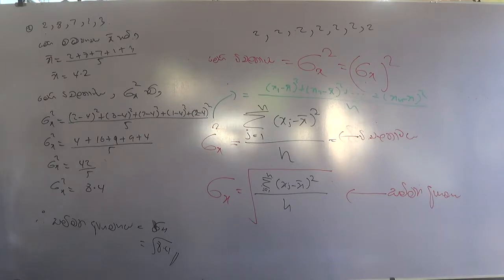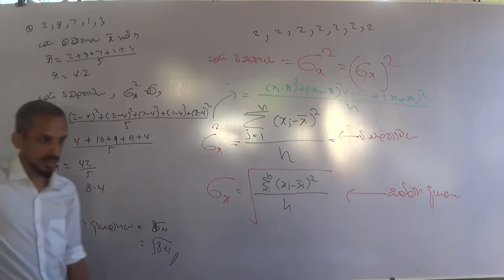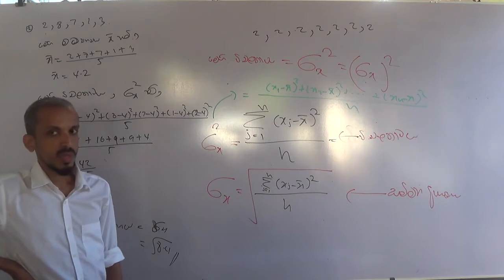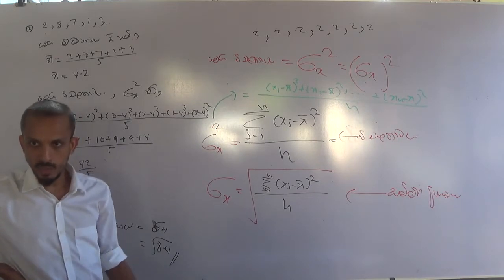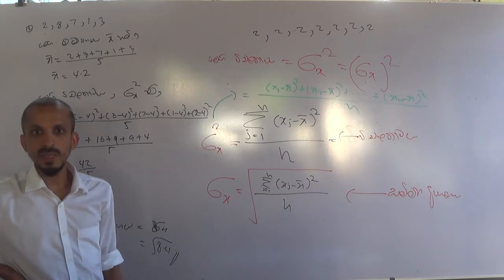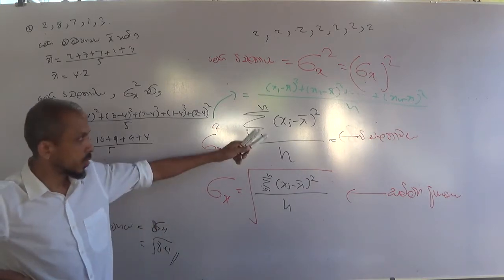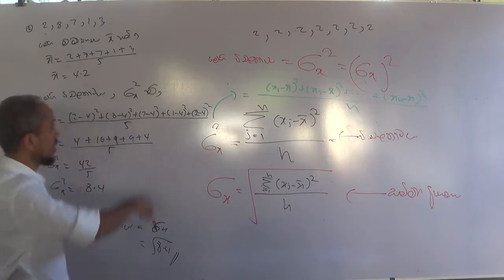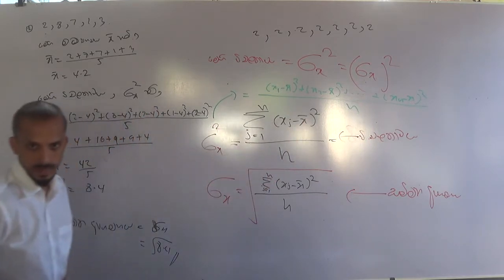2019 Revision Sankayanaya Day 2 (10 of 32)